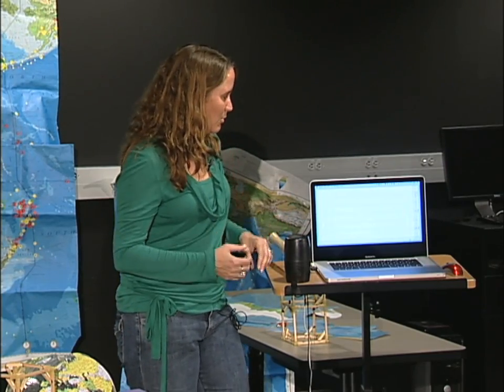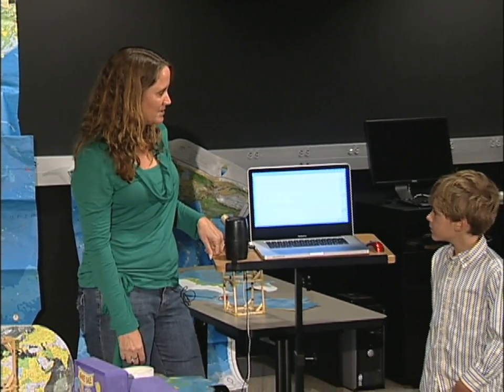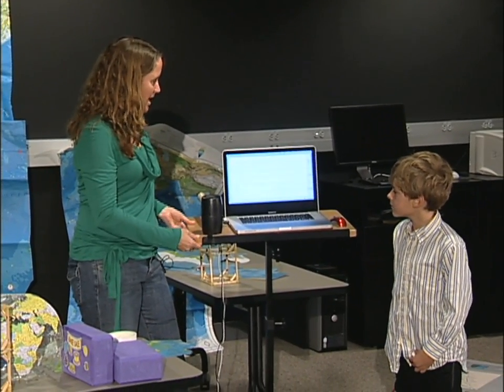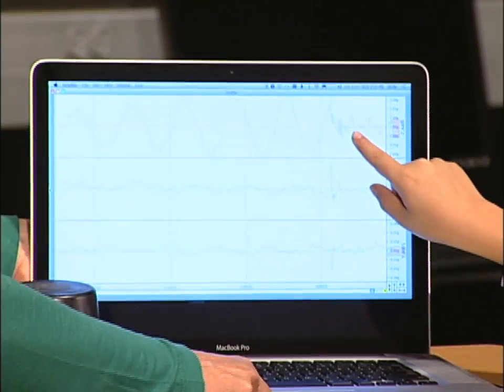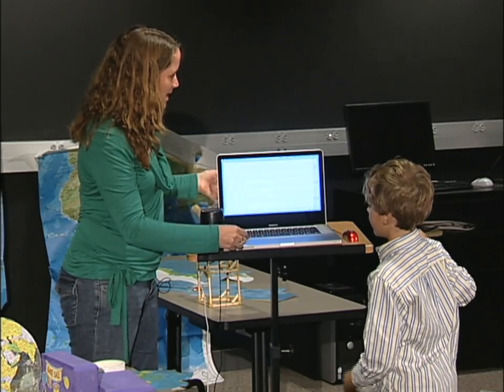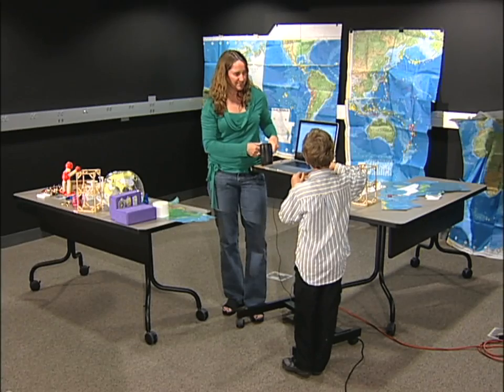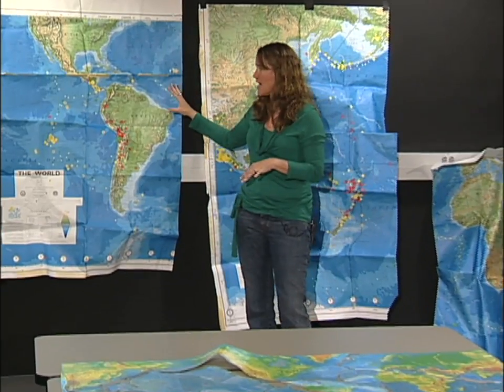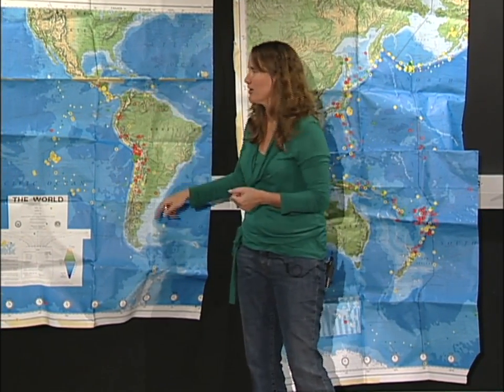Earthquake Teaching Tools for the Classroom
Scripps Institution of Oceanography seismic scientist Debi Kilb provides educators with hands-on tools and activities to engage and excite students with earth science curriculum. Series: TeacherTECH [Science] [Show ID: 19240]